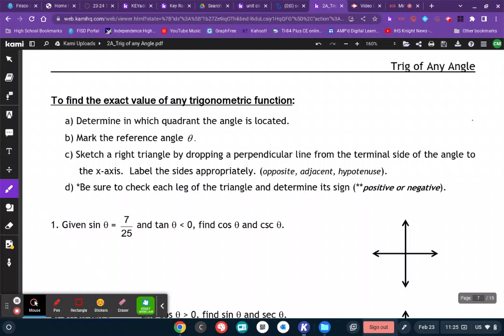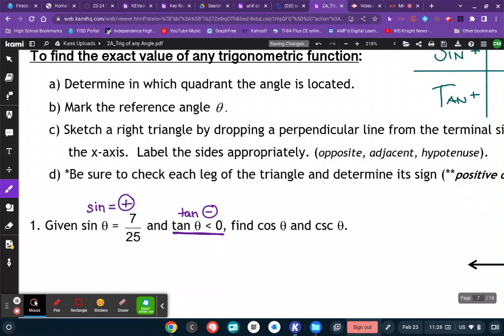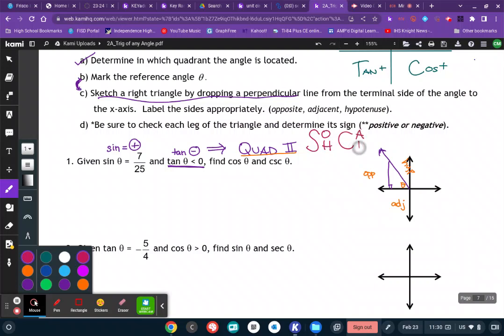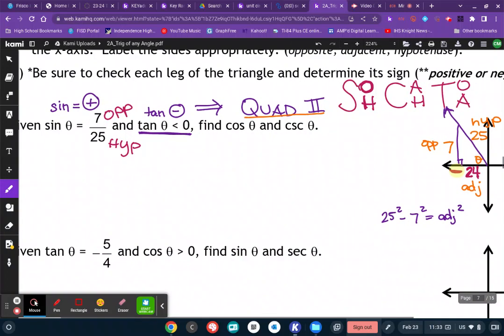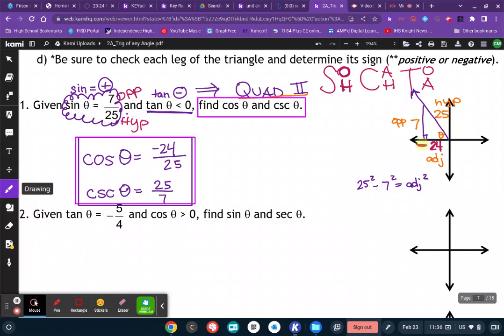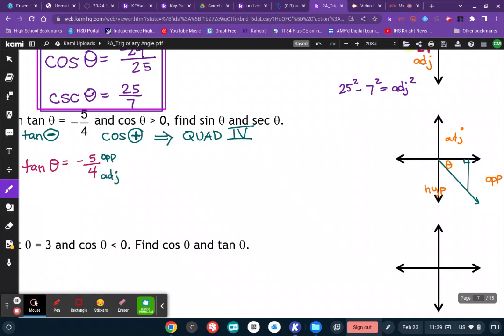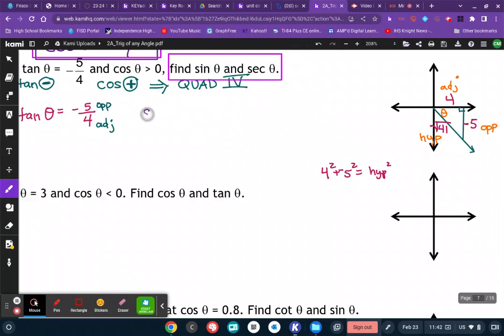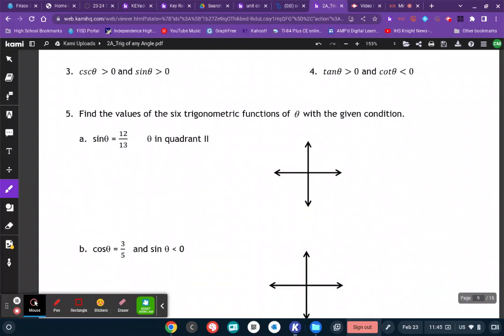Trig of Any Angle